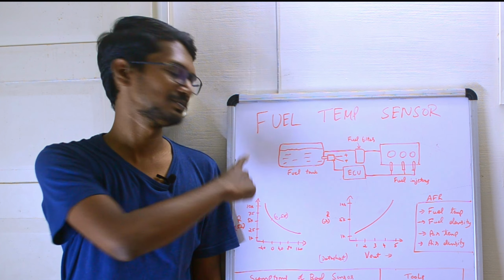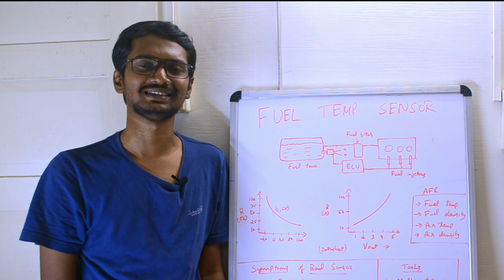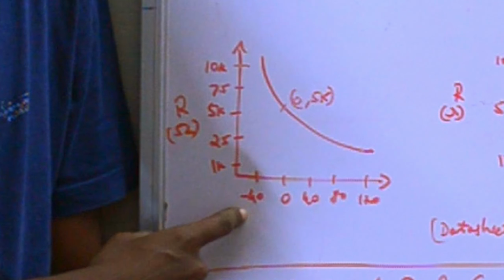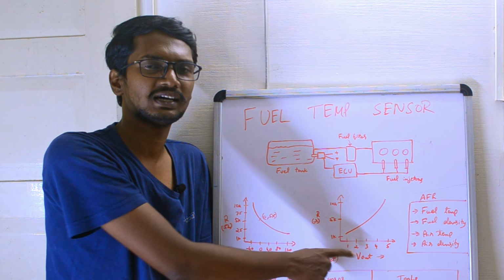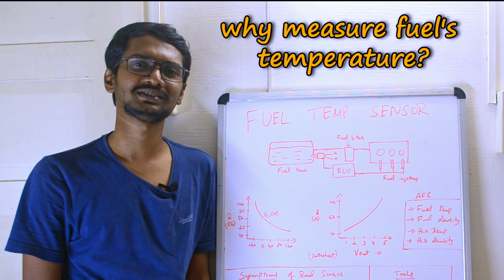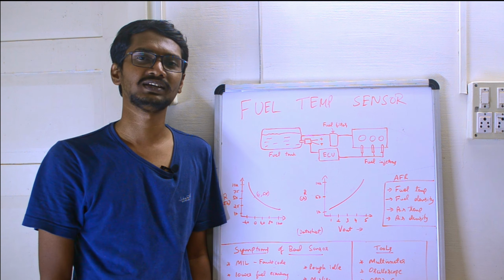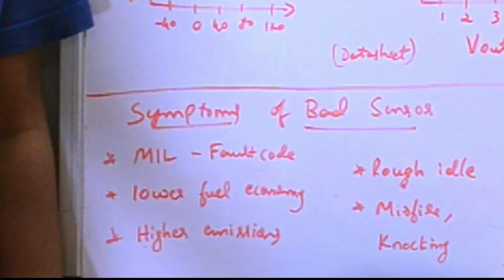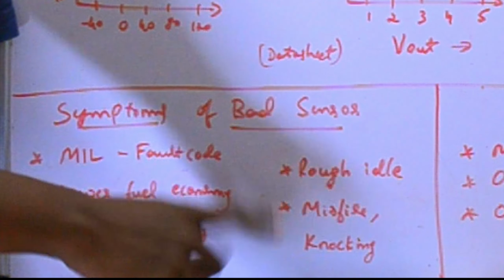How does Fuel Temperature Sensor(FT) work? | Types of FT | Bad or faulty Sensor Symptoms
Namsakara,

This video is about the What is Fuel Temperature Sensor?, Symptoms of faulty or bad Fuel Temperature Sensor. These are some of the question that will be answered in this video.

How does Fuel Temperature sensor work?
What is Fuel Temperature sensor?
What are symptoms of bad or faulty Fuel Temperature Sensor?
What are types of Fuel Temperature sensor?

Copyright Credits.